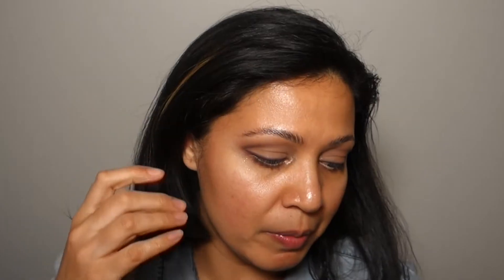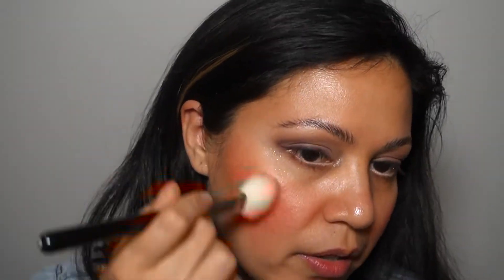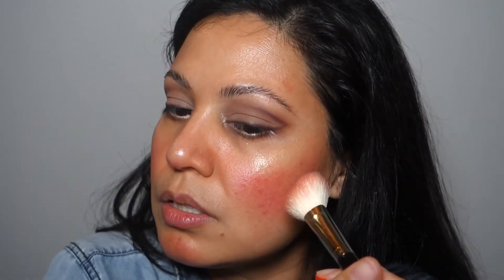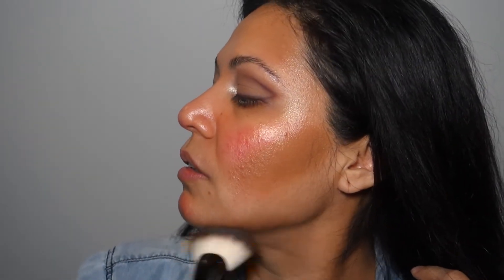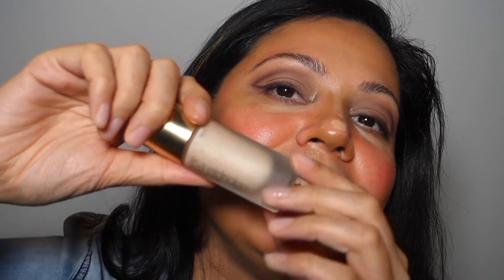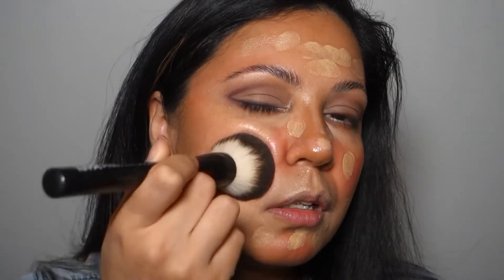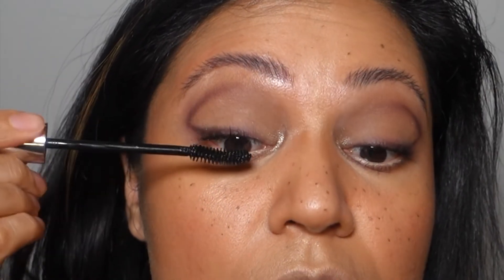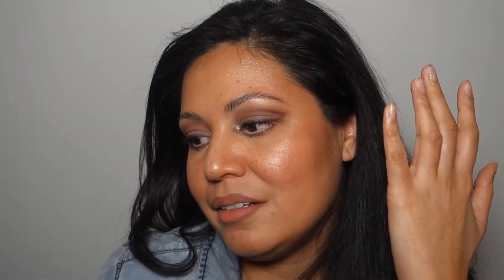FORGET GLASS SKIN // TRYING TRANSLUCENT SKIN // ENHANCING ROSACEA // FAUX FRECKLES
This is just my interpretation on translucent skin.

Makeup Used:

Base//
Freck Beauty - Cheekslime in ‘Fever Dream’, Slimelight in ‘Big Bang’ and Freck OG The Original Freckle
Lisa Eldridge - Seamless Skin Foundation in ‘No. 16’ mixed with Elevated Glow in ‘Cosmic Rose’
Danessa Myricks - Balm Contour
Kosas - The Sun Show Moisturizing Baked Bronzer in ‘Medium’
Revolution - Loose Setting Powder in ‘Lace’

Eyes//
Nars - Climax Palette
Marc Jacobs - Fineliner Ultra-Skinny Gel Eye Crayon Eyeliner in ‘(Nude)ist’
Dior - Diorshow Iconic Overcurl Waterproof Mascara

Lips//
Lisa Eldridge - Enhance & Define Lip Pencil in ‘Intrigue’
Maybelline - Colorsensational Shaping Lip Liner in ‘Totally Toffee’

***All products were purchased by myself and this video is not sponsored and no paid promotions as I'm super newish to YouTube.